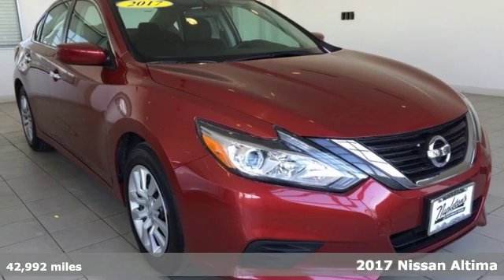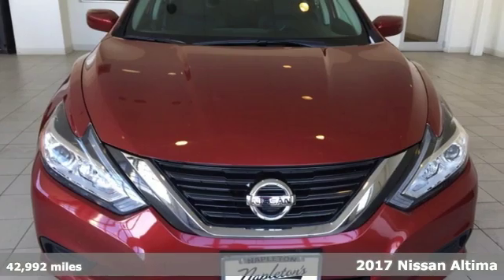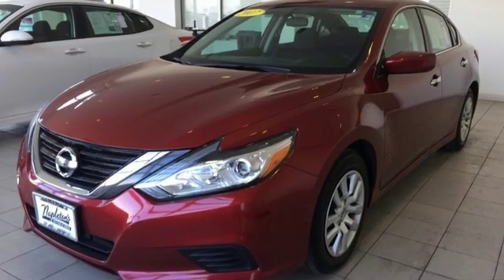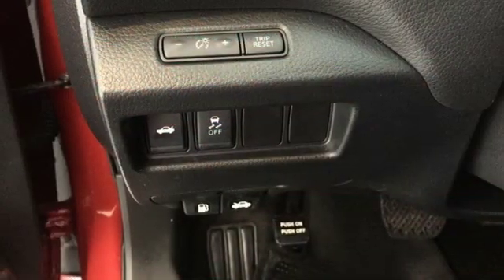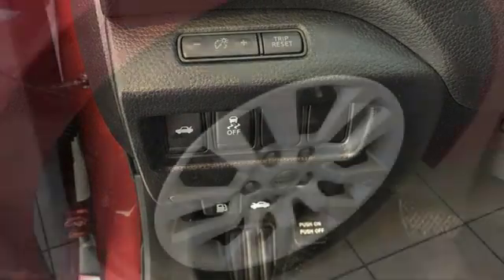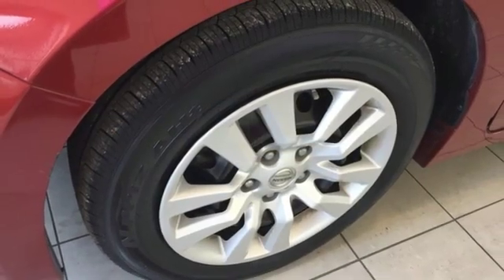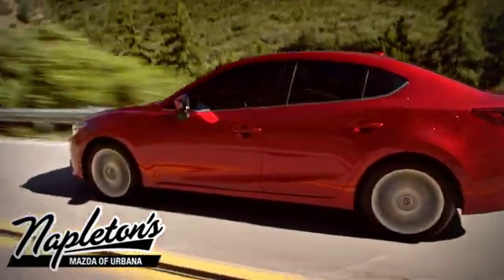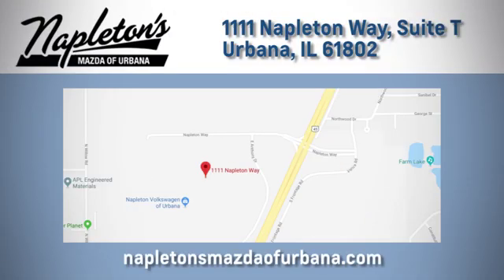Used 2017 Nissan Altima Urbana IL Champaign, IL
Year: 2017
Make: Nissan
Model: Altima
Trim: 2.5 S
Engine: 2.5L 4-Cylinder DOHC 16V
Transmission: CVT with Xtronic
Color: Red
Interior: charcoal
Mileage: 42992
Stock #: PJPPP86903
VIN: 1N4AL3AP3HC186903
Recent Arrival! 2017 Nissan Altima in Cayenne Red, CVT with Xtronic. Clean CARFAX. CARFAX One-Owner. 27/39 City/Highway MPGbrbrFREE Car Washes for the LIFE of your vehicle at Napleton's Auto Park, WiFi, Shuttle Service In Champaign, Urbana and Savoy, State-of-the-art service center with clean and comfortable children's play area, customer waiting area, and FREE refreshments. SERVING: CHAMPAIGN, URBANA, SPRINGFIELD, DECATUR, DANVILLE, RANTOUL, MAHOMET, CHARLESTON, MATTOON, SAVOY.

Address:
1111 O'Brien Dr